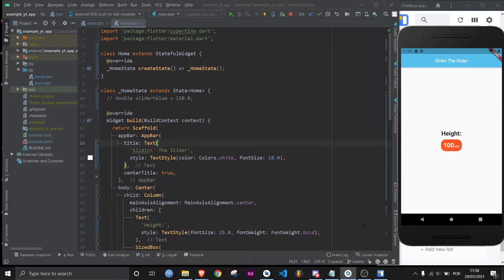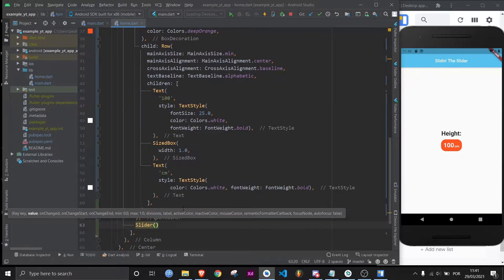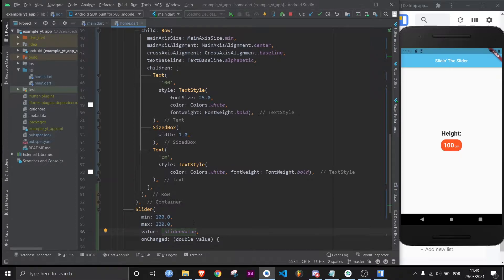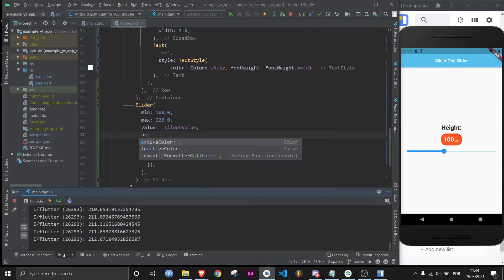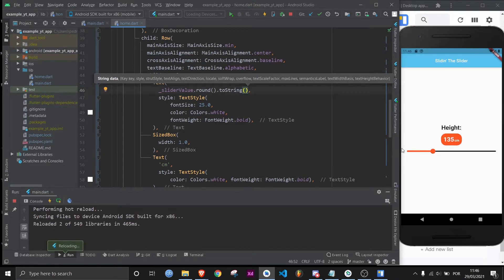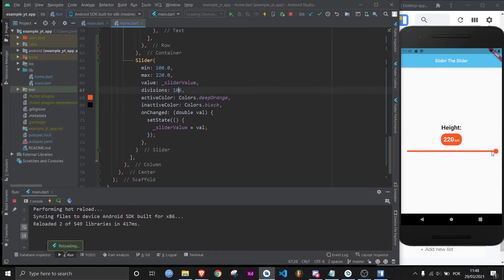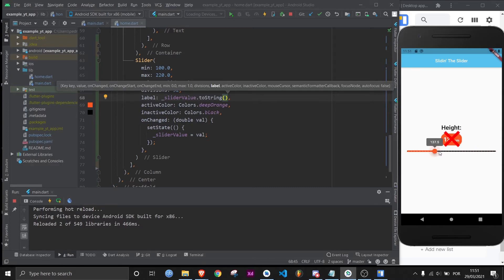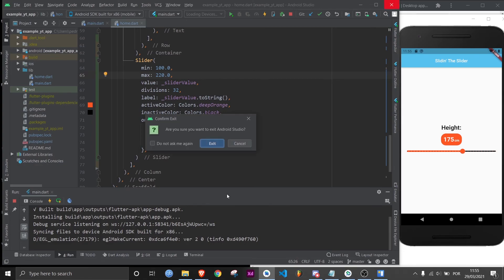Flutter - How The Slider Widget Works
If you want to know how to easily implement a regular slider into your apps, you can find out in this video.

Flutter makes it all very convenient and easy to implement. All you have to do is define a minimum (min) and maximum (max) so that the slider has a minimum and a maximum value to work with.

After that, you need to create a variable of type double to apply it to the "value" property. This is the property that will always store the slider's current value every time it's changed.

Now all you have to do is add an anonymous function to the onChanged property. The anonymous function carries the changed value as its argument and you can apply it to the variable previously created for the "value" property. This way, the value is always updated.

But don't forget to use setState otherwise nothing will change in the UI!

That's it. You have a working slider!

Finally, you can add divisions and a label but it's optional really. I go over all of this in the video.

If you'd like to know how to have full control over the styling of the slider, then you're in luck because that's the topic of the next Flutter video tutorial!

Also forgot to mention Slider.adaptive (a version that adapts the slider style according to Android style and iOS style - it works the same though) Documentation

00:00 - Intro
00:41 - Adding The Slider Widget
00:57 - onChanged Property
01:15 - value Property
01:55 - Making The Slider Work In The UI
03:07 - divisions Property
04:04 - label Property
04:39 - How To Style Video To Be Uploaded Next
05:00 - Like & Subscribe
05:05 - Flutter Mentor Out